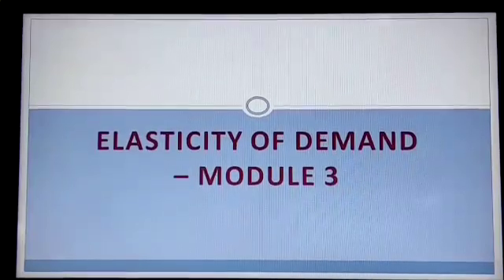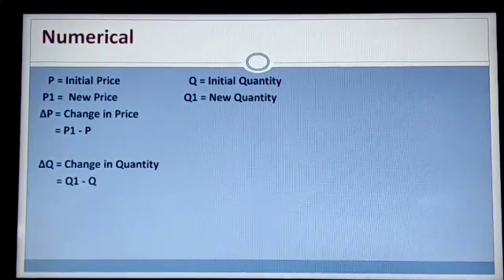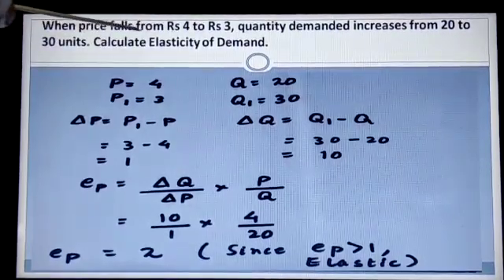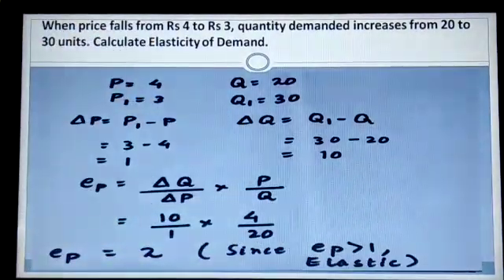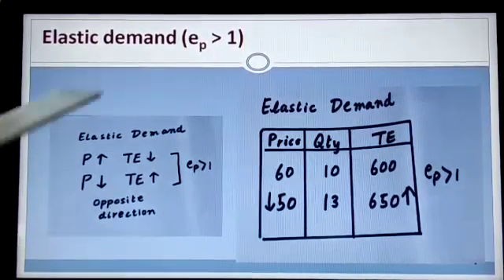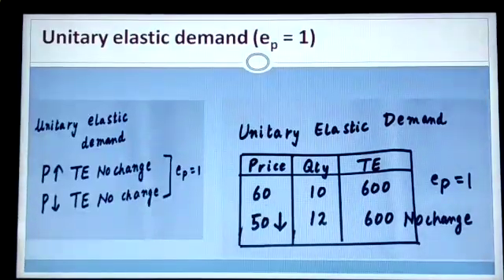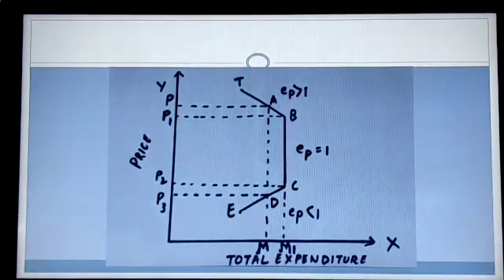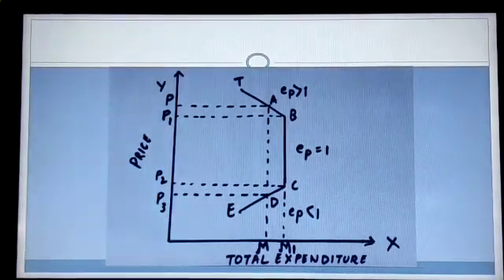KPSK -STD XII_ Economics-Elasticity of Demand -video 3